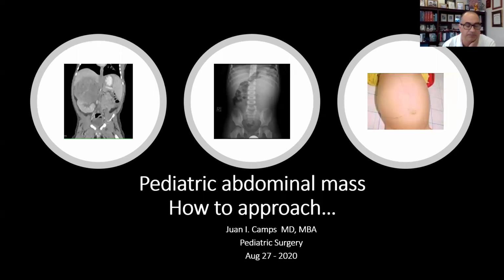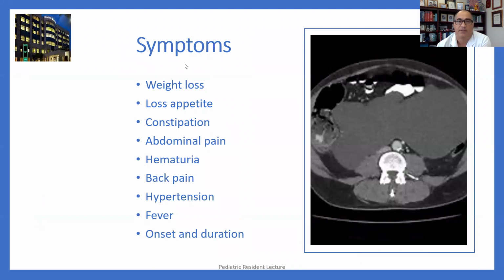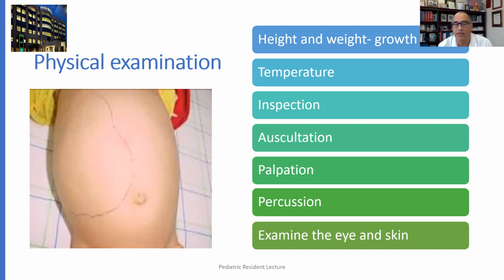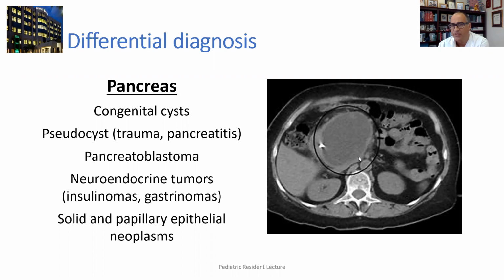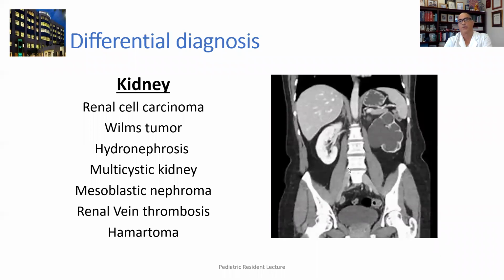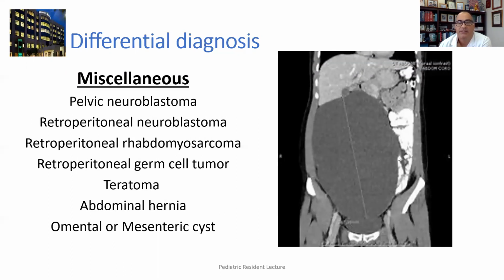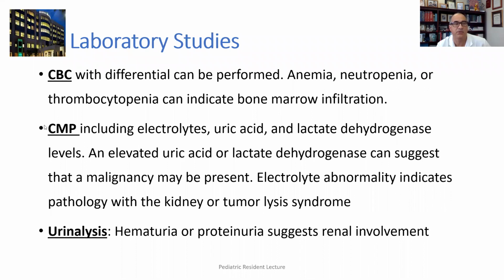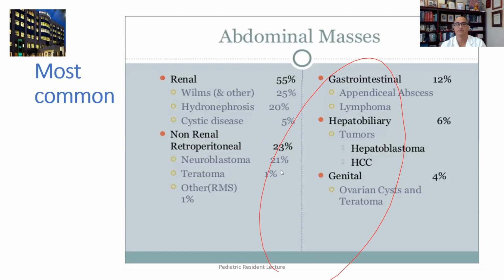Surgical Abdominal Masses